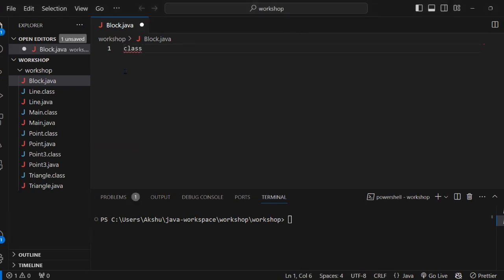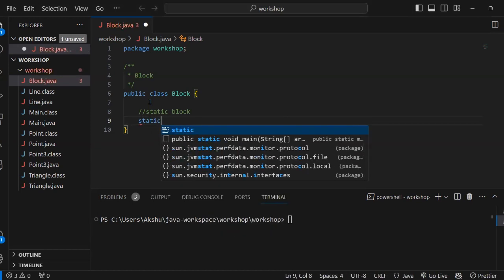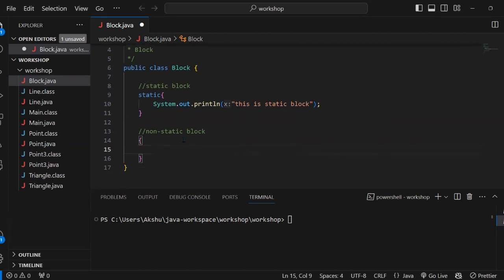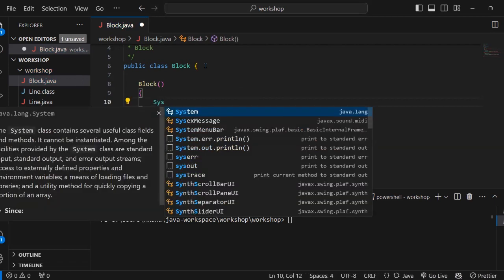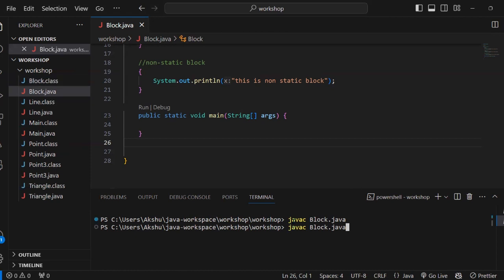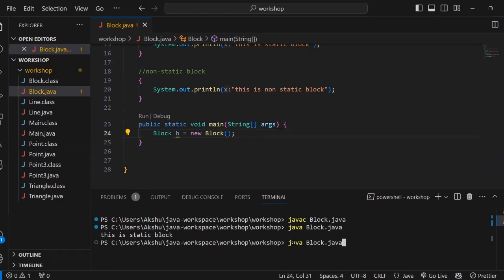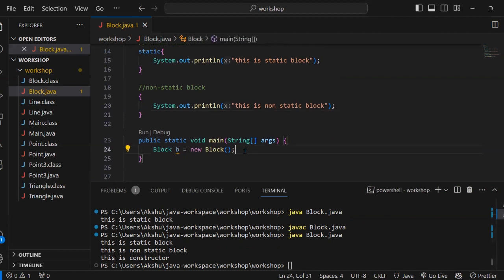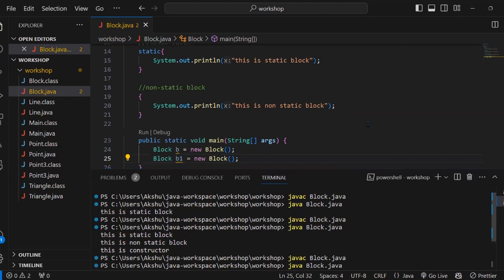Types of Blocks and its Execution in Java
A code block is a section of code enclosed in curly braces {} . Code blocks are used to group one or more statements. Code blocks can be nested, meaning you can have code blocks inside of other code blocks.